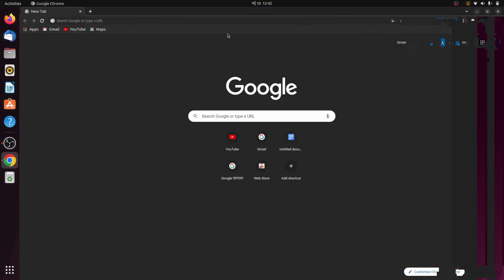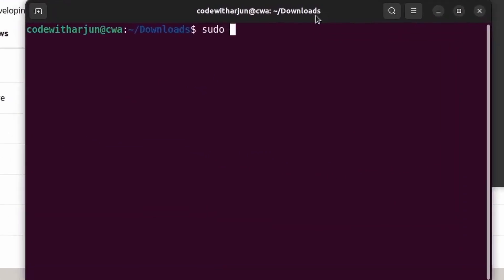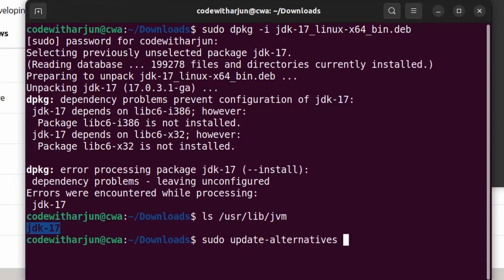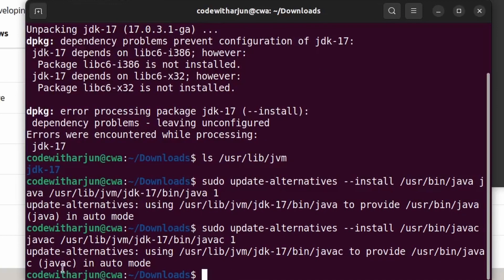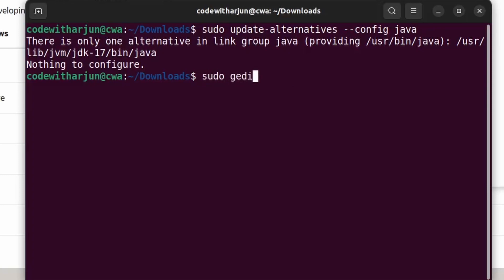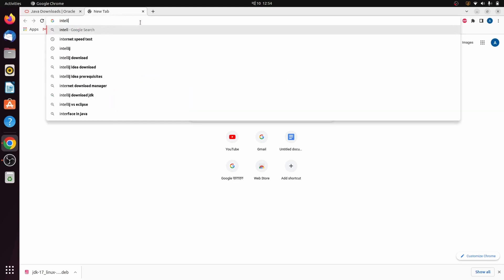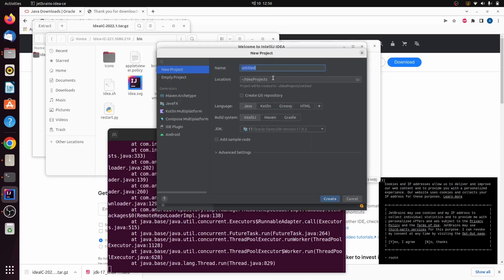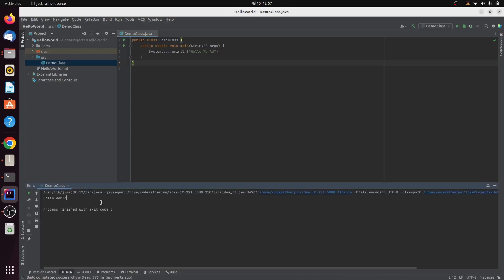Install Java JDK 17 LTS on Ubuntu 22.04 | Write your first Java program | IntelliJ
In this video I have shown how you can install Java JDK on your Ubuntu 22.04 LTS. And also write your first Java Program using IntelliJ.

For installation : sudo dpkg -i jdk-YOUR_JAVA_VERSION.deb
To check the location of java : ls /usr/lib/jvm
For setting up environment variable :
 sudo update-alternatives --install /usr/bin/java java /usr/lib/jvm/YOUR_JAVA_VERSION/bin/java 1

 sudo update-alternatives --install /usr/bin/java javac /usr/lib/jvm/YOUR_JAVA_VERSION/bin/javac 1

To check the Version : java -version
                          javac -version

Timelapses :
00:00 - Introduction to Java
00:15 - Download the  Oracle Java JDK
01:20 - Install Java JDK using dpkg
02:00 - update-alternatives for java and javac
03:33 - Check java and javac version
04:30 - Update the JAVA_HOME in environment variable
05:40 - Install IntelliJ
06:40 - Create New Java Project
07:10 - Write you first Java Program "Hello, World!" using IntelliJ
07:50 - Outro (Be sure to subscribe Code With Arjun)